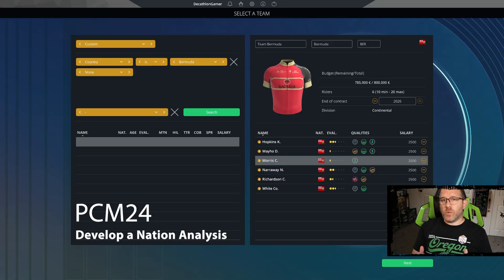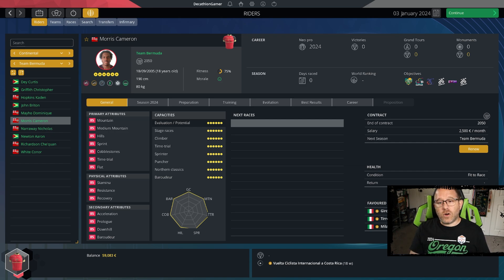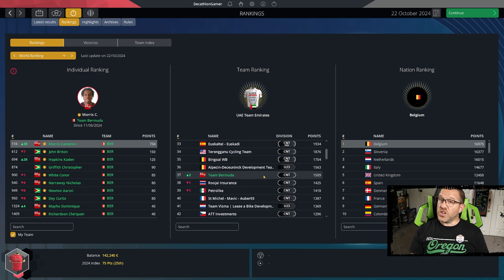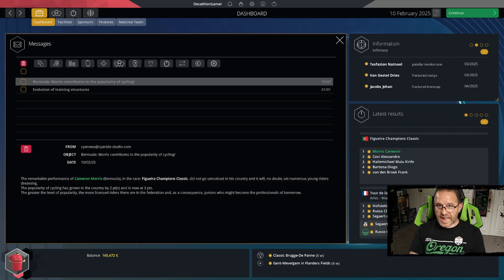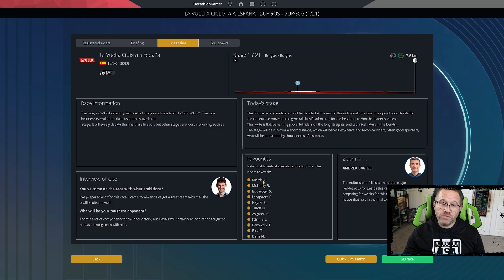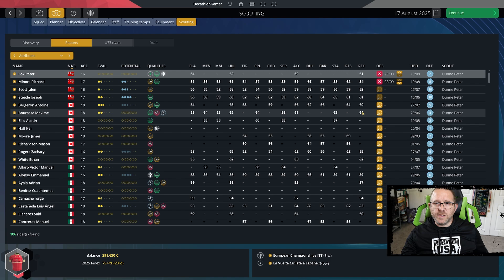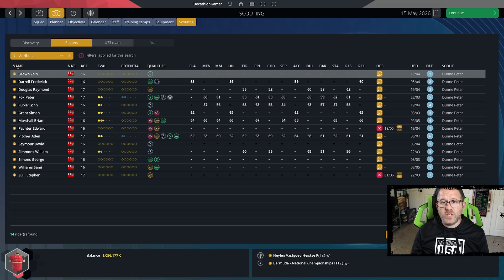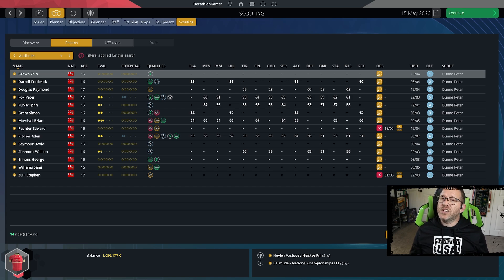PCM24 - Dynamic Nations Analysis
In Pro Cycling Manager nations are dynamic. The popularity and training levels of nations can improve over time through victories and overall points scored by individuals throughout a season. In this analysis video, I will run an experiment to determine the expansion and improvement of riders over time in the young riders scouting pool.